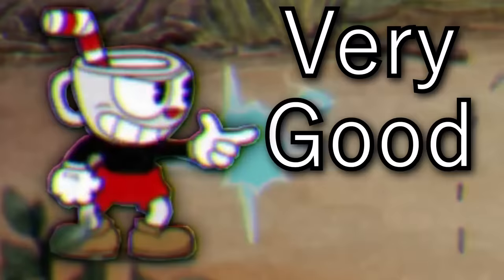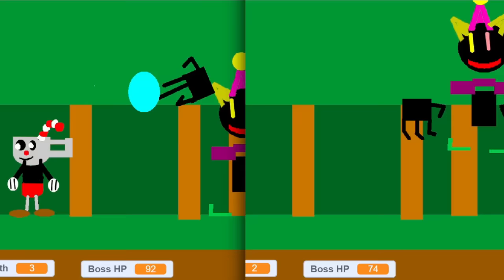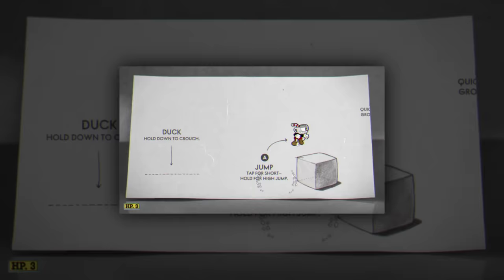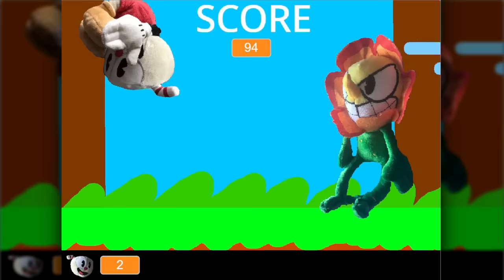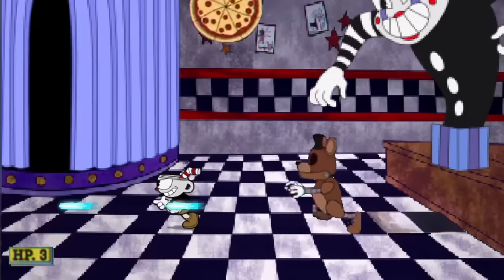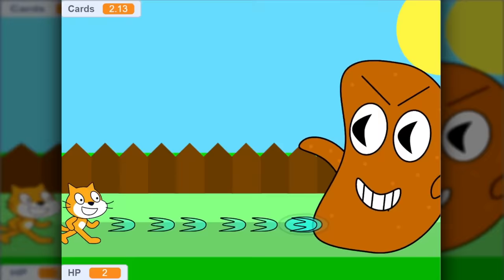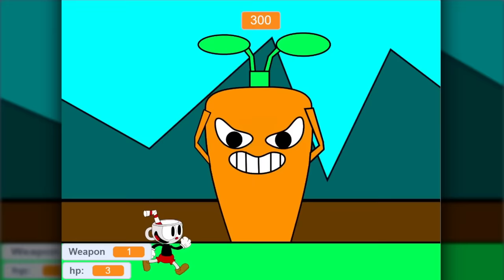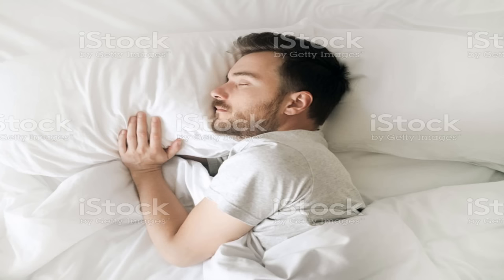Cuphead on Scratch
In this video I take a look at various recreations and reimaginings of Cuphead. Cuphead's known for its intense difficulty so I'm interested in seeing how that's translated into Scratch form. Not to mention that a lot of people have actually suggested this one as well. And after a long 5 months I've decided to return to this series with a new video. Hope you enjoy.

TIMESTAMPS:
0:00 - Intro
0:35 - Cuphead
1:33 - Cuphead The Root Pack Full Boss Fight
2:29 - Cuphead and Mugman
2:34 - Cuphead but it's me.
3:24 - Cuphead 2
4:56 - Cuphead (again)
5:40 - Cuphead Brothers Game
6:48 - Cuphead but Scratch
7:58  CupHead - Cala Maria Boss Fight
8:38 - cuphead psycarrot boss battle
9:38 - Cuphead vs. A Peashooter
10:09 - Outro

Cut the Rope Theme
FNAF 6 - Creme De La Creme
Scatman - Ski-ba-bop-ba-dop-bop (inst)
C418 - Wait
Fifth Avenue Stroll
Black Ops 2 Online Theme
Papers Please Theme
Graze the Roof
Dancing Polish Cow (inst)
Beck - Where it's At (inst)
LISA - Brawlin'
Mario 64 Plant Sleep